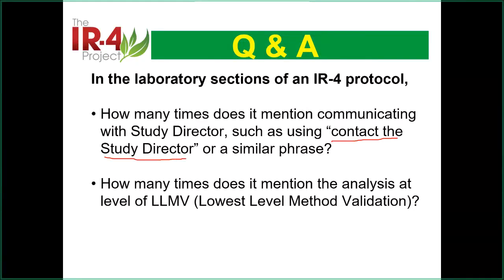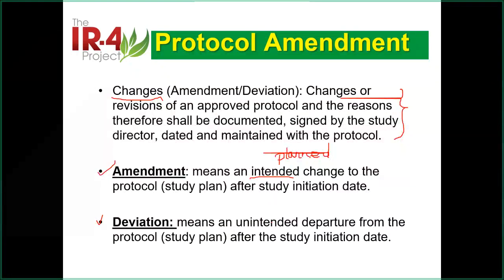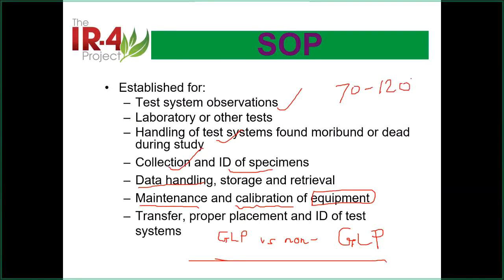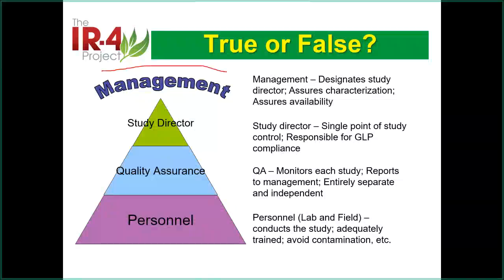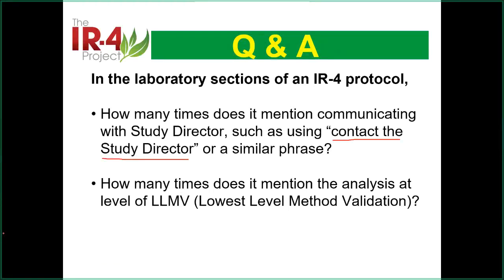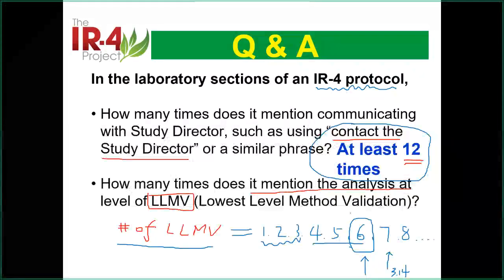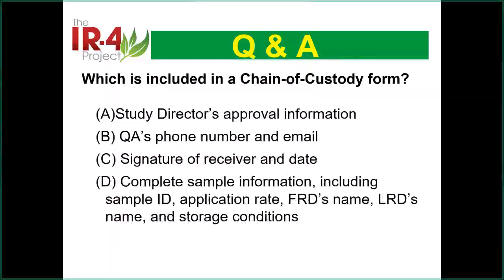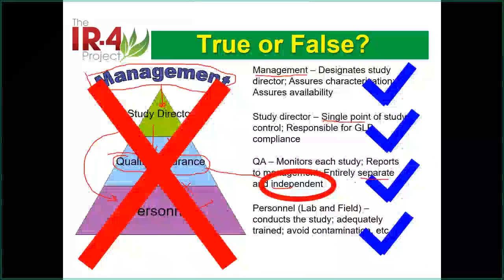Virtual Laboratory Workshop - 11 Aug 2020 Part 1